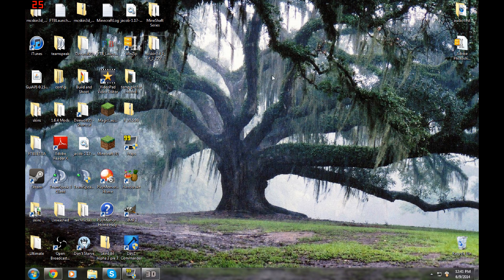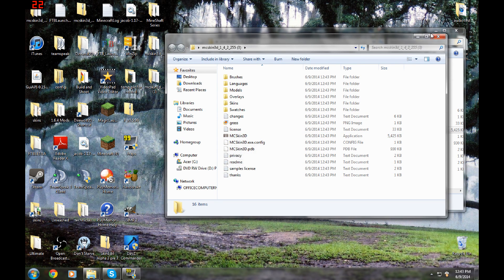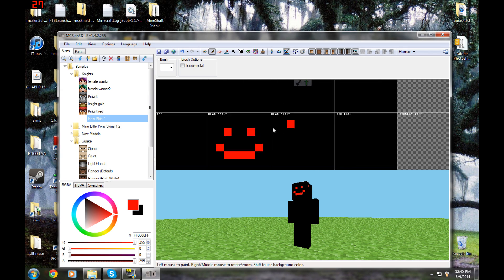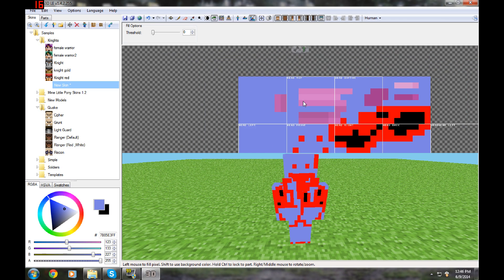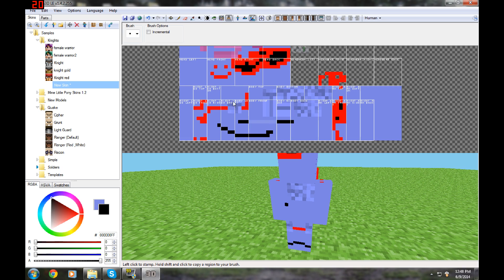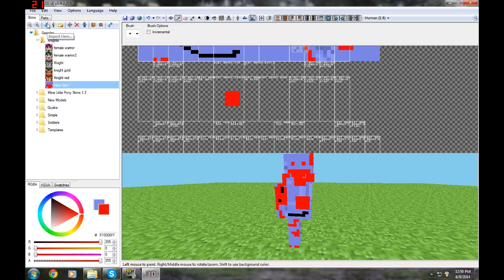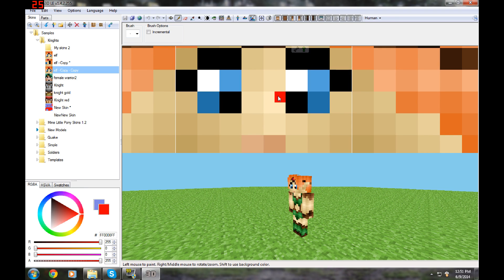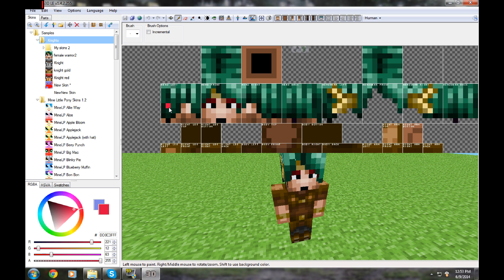BEST way to install MCSKIN3D and how to use it!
This is a tutorial on how to download McSkin3D and how you can use all the benefits it comes with.